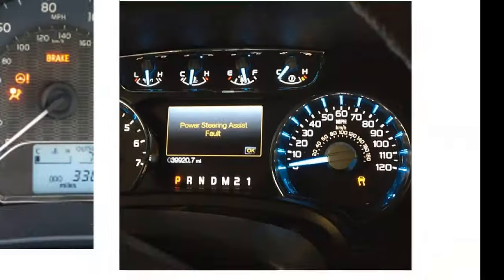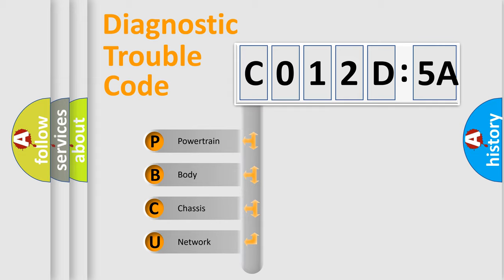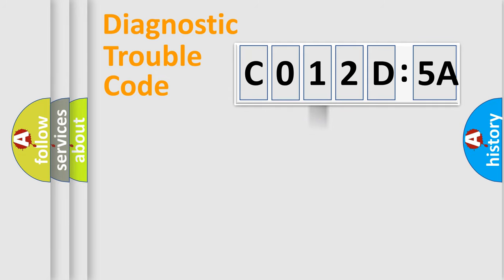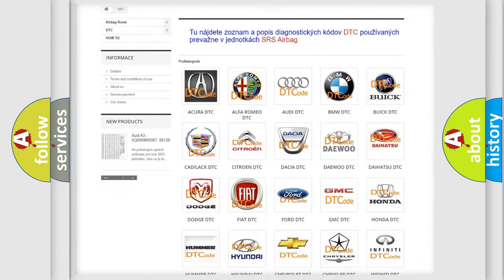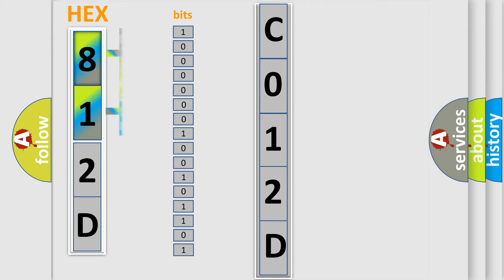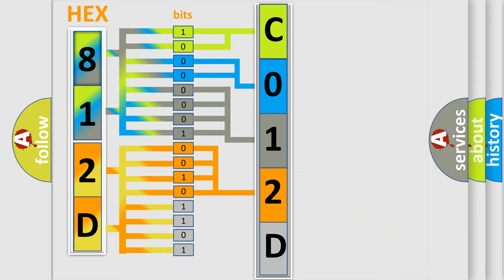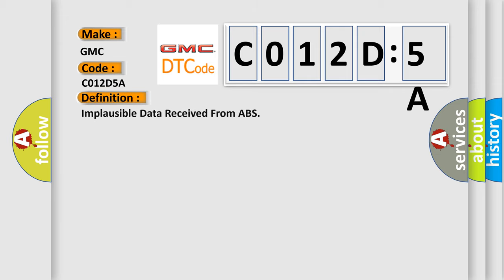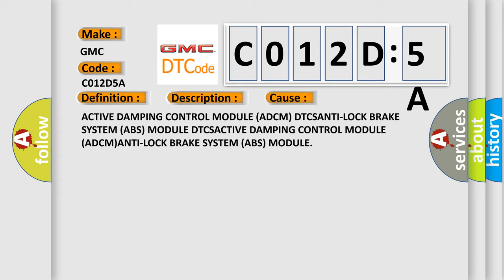DTC GMC C012D-5A Short Explanation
Contents:
0:21 Basic DTC analysis according to OBD2 protocol standard.
1:48 Insight into programming
2:58 A diagnostically understandable description of the Diagnostic Trouble Code
3:05 Basic error definition

Make:
GMC
Code:
C012D 5A
Definition:
Implausible Data Received From ABS
Description:
Active Damping Control Module (ADCM) is receiving implausible data for vehicle speed, wheel speeds, brake switch status, longitudinal acceleration, yaw rate, or lateral acceleration from the Anti-lock Brake System (ABS) Module.
Cause:
ACTIVE DAMPING CONTROL MODULE (ADCM) DTCSANTI-LOCK BRAKE SYSTEM (ABS) MODULE DTCSACTIVE DAMPING CONTROL MODULE (ADCM)ANTI-LOCK BRAKE SYSTEM (ABS) MODULE